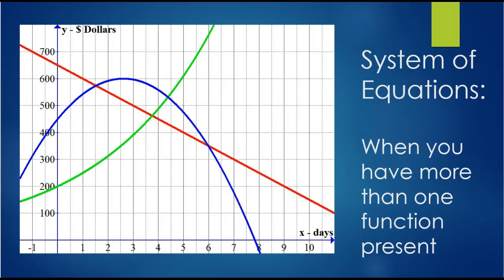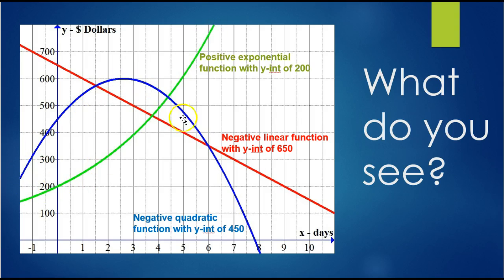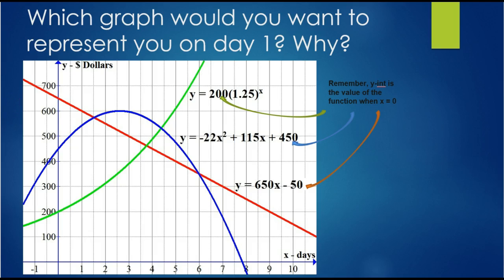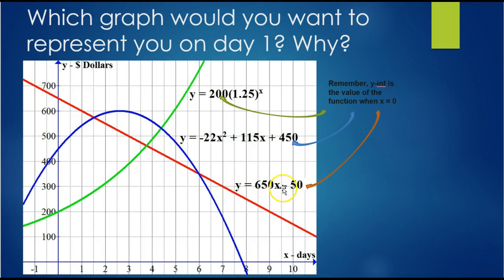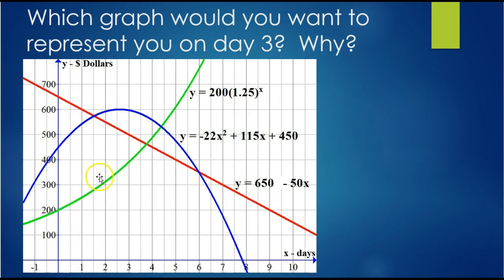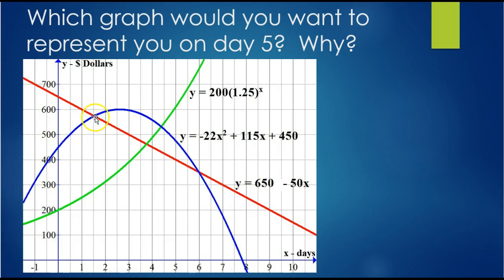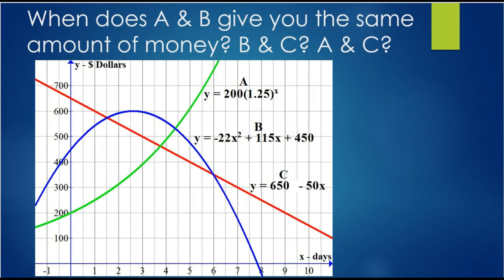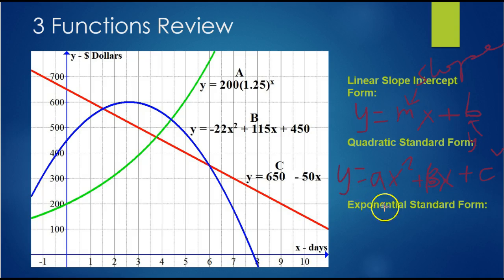Intro to Systems of Equations